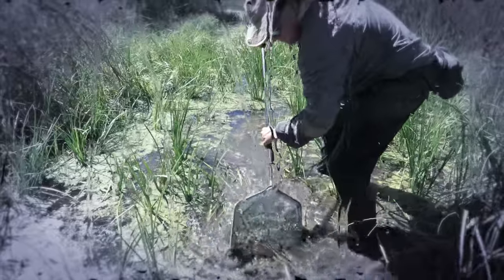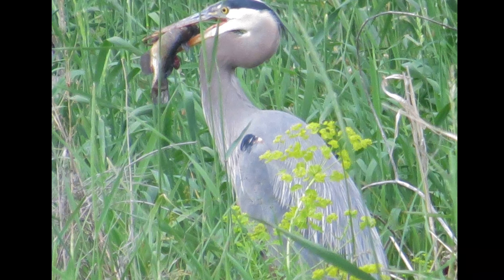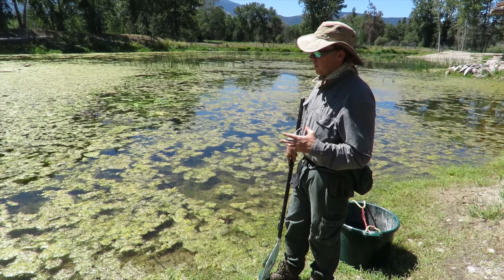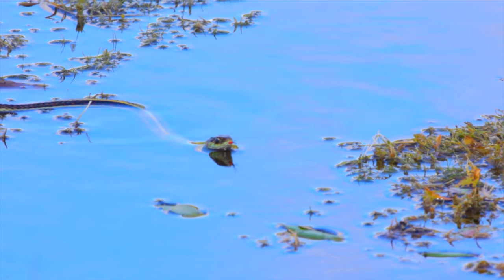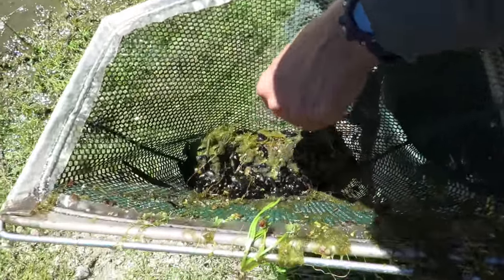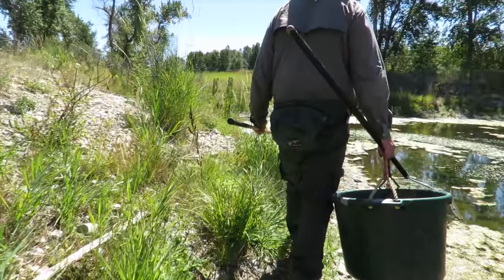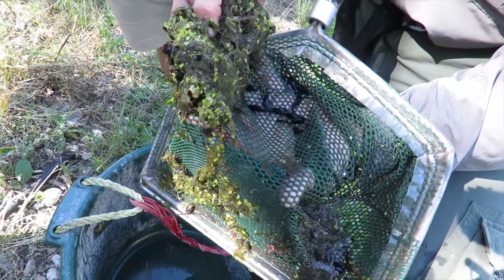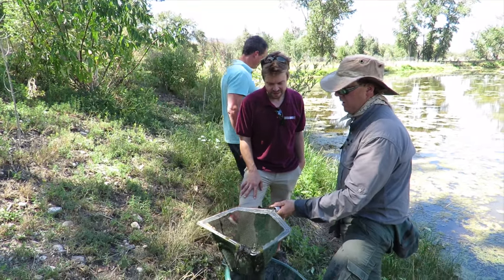Aquatic Invasive Control and Herpetology 101: Episode 1 of 7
This film follows Matt Schertz as he controls invasive species such as catfish and surveys for snakes, frogs, and other reptiles and amphibians.